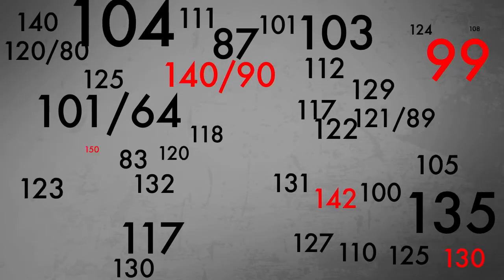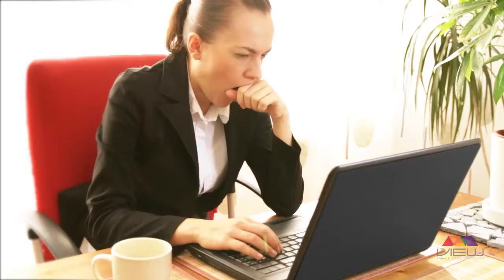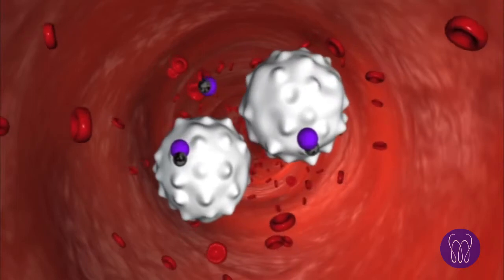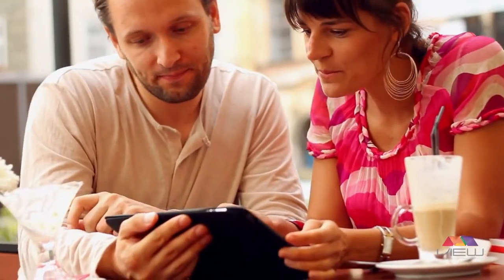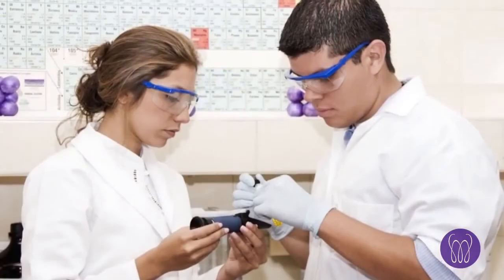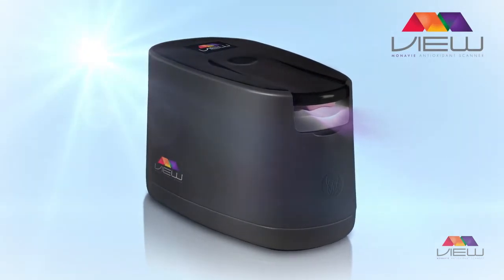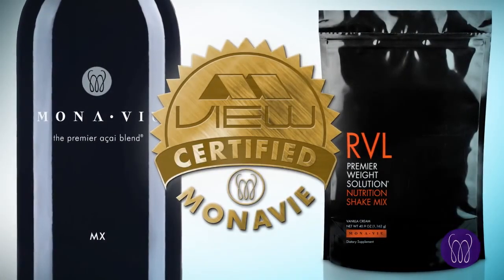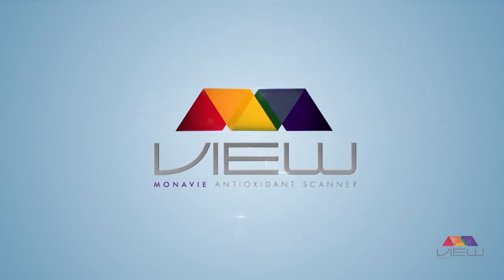Science Behind MonaVie's Antioxidant Scanner - Your Life Score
Do You Know Your Life Score?

Knowing if your body is getting enough antioxidants is important to maintaining optimum health levels. That's where the MonaVie VIEW Antioxidant Scanner comes in. VIEW uses cutting edge technology to give you a view of your Life Score.

The VIEW scanner uses technology called reflection spectroscopy. Astronomers used this same technology to create the Hubble Space Telescope and to identify the composition of the atmosphere of Neptune and the rings of Saturn.

Using the principles of reflection spectroscopy, a team of physicists from the University of Utah, led by Dr. Werner Gellerman, developed a method of detecting and measuring antioxidants in your body. Partnering with Dr. Gellerman, MonaVie used this exclusive, patented technology to develop the MonaVie VIEW Antioxidant Scanner, a quick, accurate, thorough, non-invasive way to measure antioxidant activity in your body. MonaVie is the only company where you can get your Life Score.

Knowing your bodies antioxidants level - your Life Score is vital!